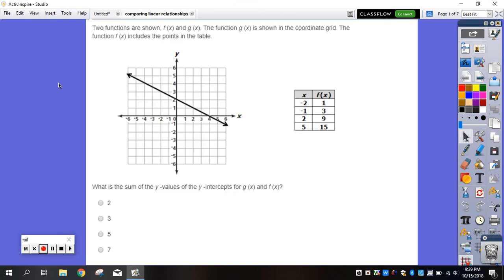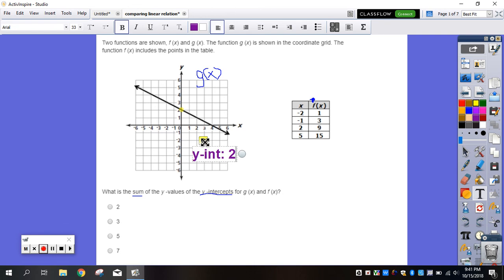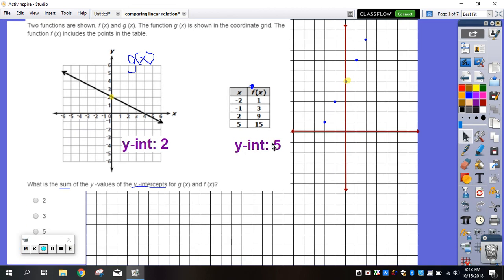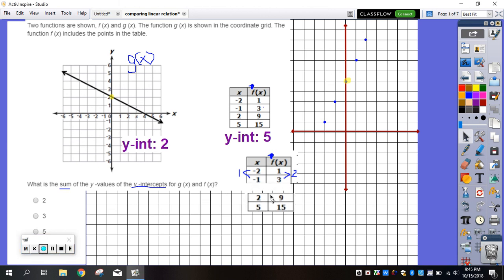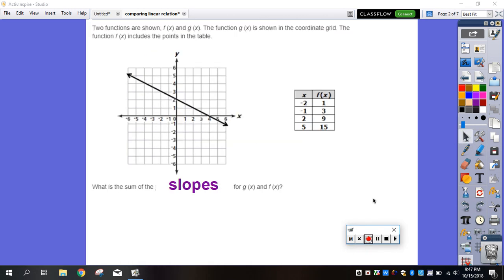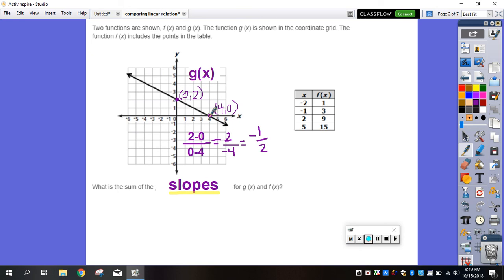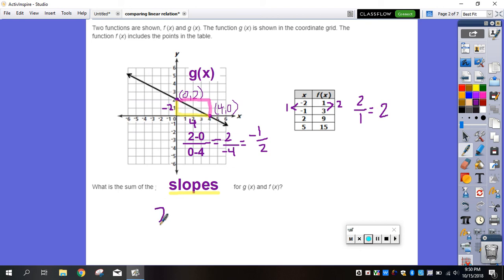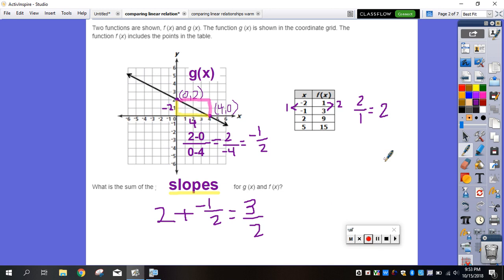comparing linear relationships